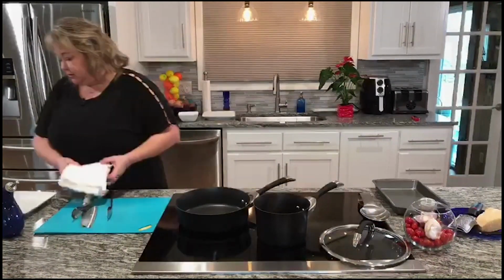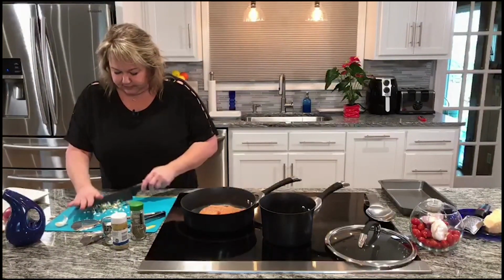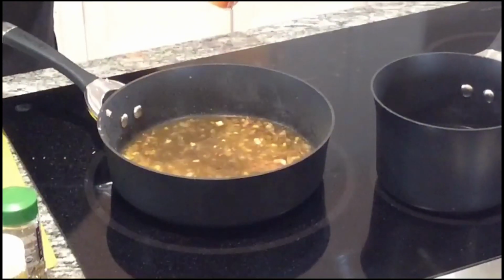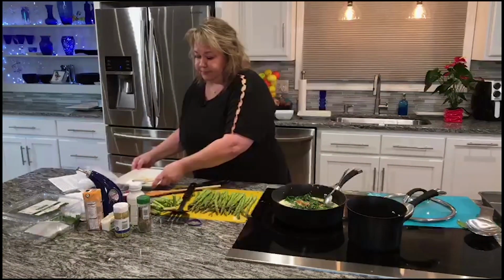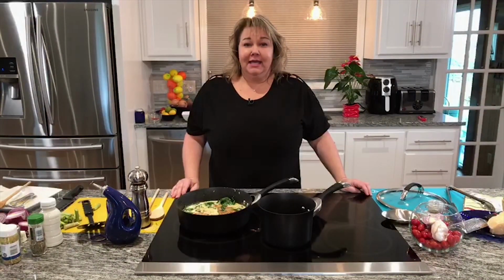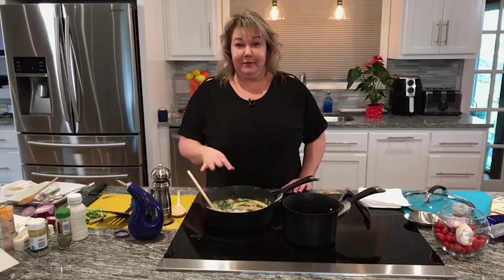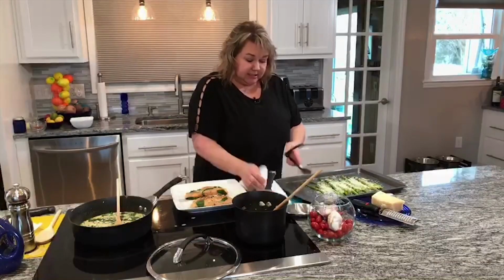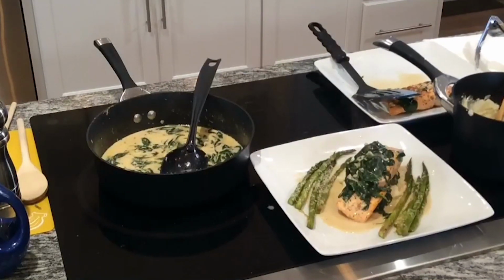Ep 4 Skillet Salmon and Asparagus JoDee Jeans Kitchen 1080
Skillet Salmon and asparagus
Salmon:
Two boneless skinless pieces of Salmon. Pat dry, season with Lemon Pepper and sear both sides for 2 to 3 minutes or until brown in a hot skillet with olive oil. Set aside. Then add 2 cloves of garlic, 1/2c of finely chopped purple onion and sauté for a couple of minutes. Add 1c of chicken broth, 2tbs of butter and I bag  of fresh spinach. Cover for a minute or so and then add 1/2c of heavy cream and then add Salmon back to the skillet. Simmer and baste the Salmon with the juices until internal temperature reaches 145 degrees.
Roasted Asparagus:
Cut ends off the asparagus and drizzle with olive oil, Salt and pepper. Put on baking sheet and roast for 12 minutes in 400 degree oven. Do this step after you sear the salmon. Everything should come together at the same time. Top with Parmesan Reggiano when done.
Instant potatoes:
Follow the directions on the container. Of course you may make potatoes from scratch and yes they are better but I did just get off work and we want this dinner to be as easy and fast so we can all relax together as a family.
Even if you are strictly keto and gluten free this is ok for your “cheat” day.
Ingredients:
2 filet of Salmon
2 cloves of garlic
3tbs olive oil
1/2c purple onion
1c chicken broth
1 bag 16oz baby spinach
1/2c heavy whipping cream
1 bunch of Asparagus
Instant potatoes (per directions)
2tbs butter